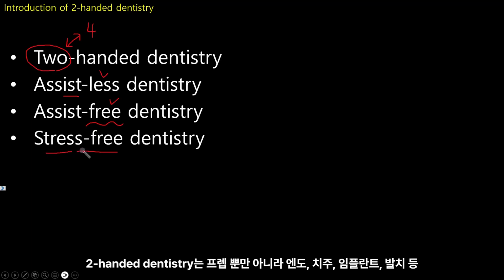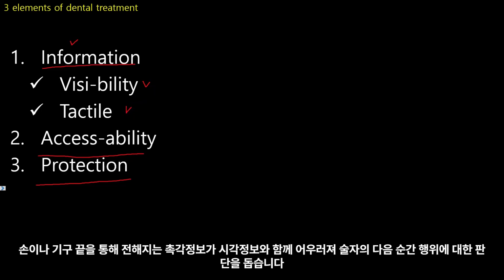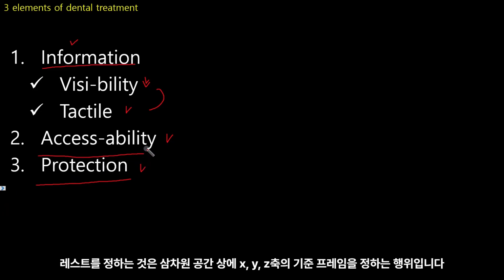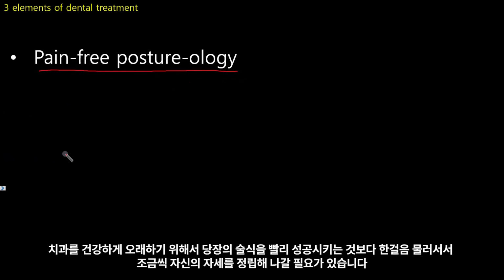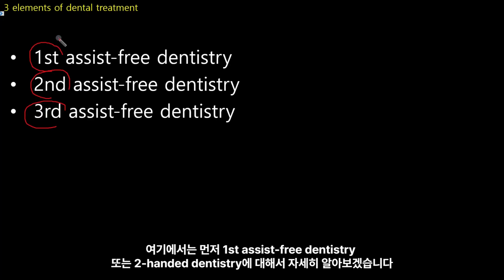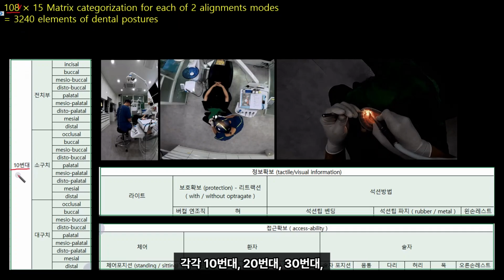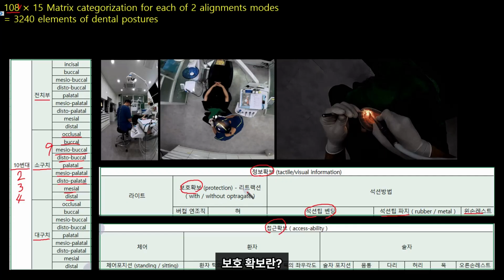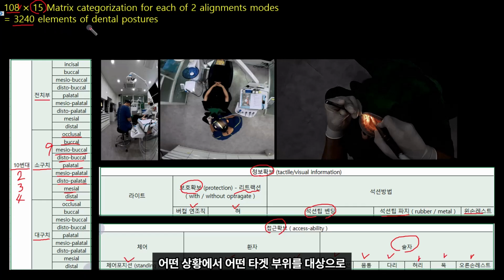Assist-free dentistry (Eng. Sub.) Sec. 1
Lecture series for 2-handed dentistry (assist-free dentistry)